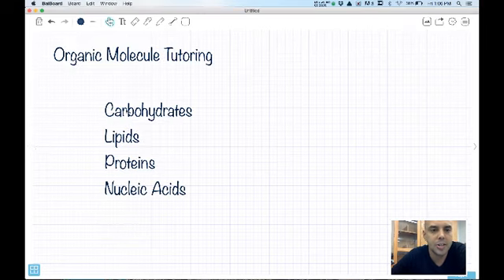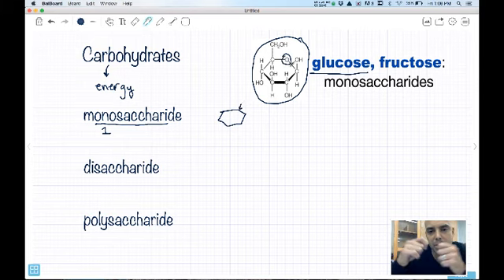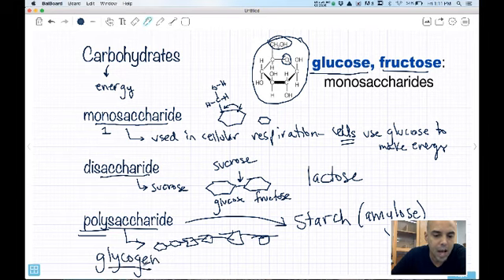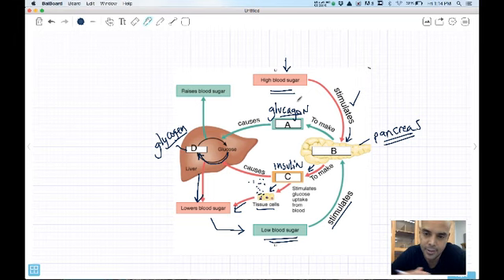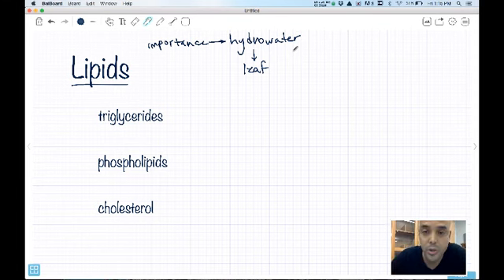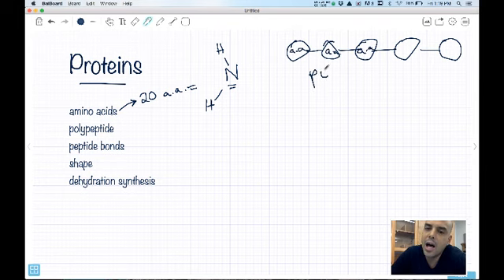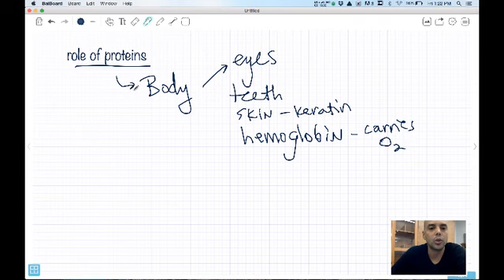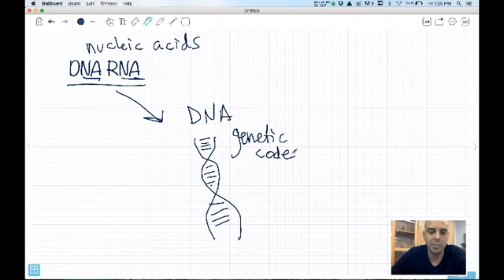Organic Molecule Tutoring/Review